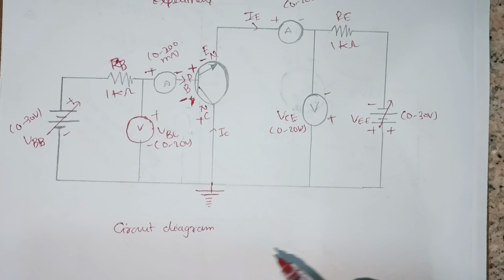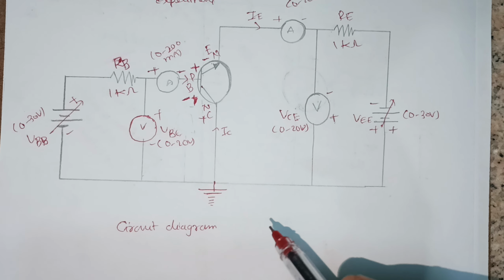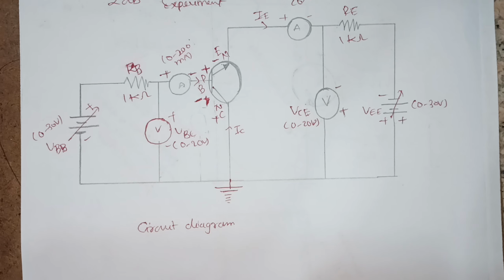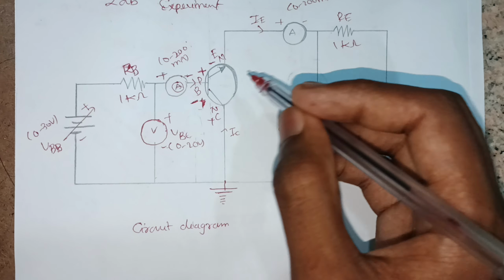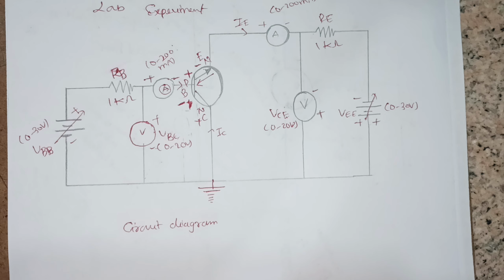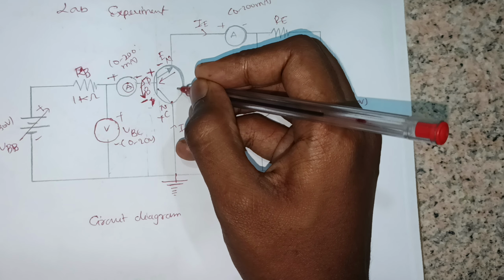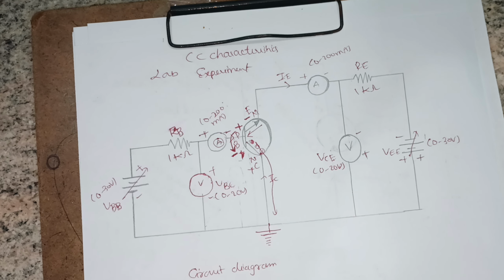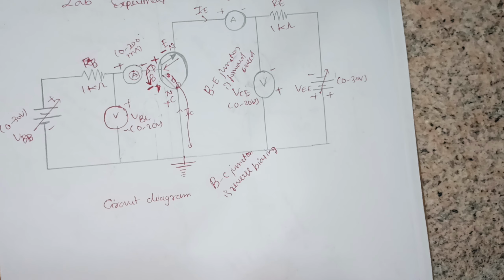CC CHARACTERISTICS EXPERIMENT EXPLANATION VERY CLEARLY.HOW TO DESIGN CIRCUIT FOR POSITIVE VALUES.